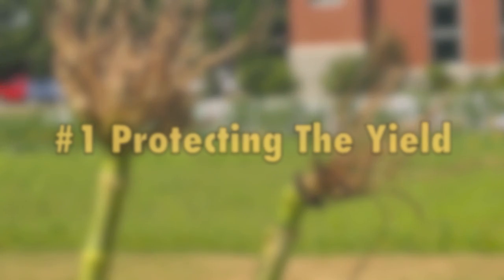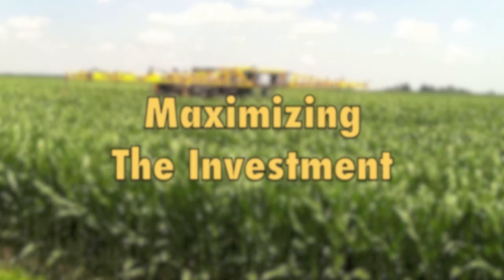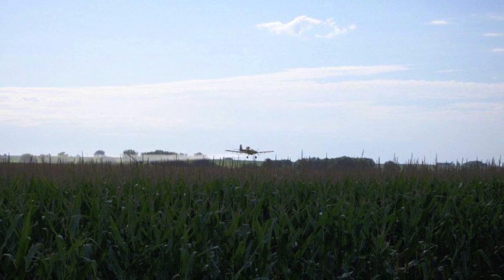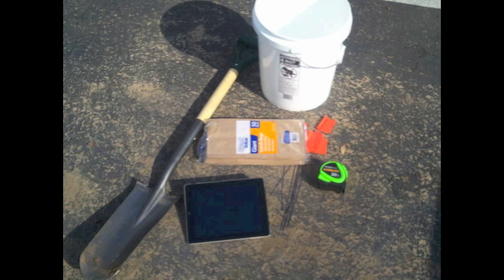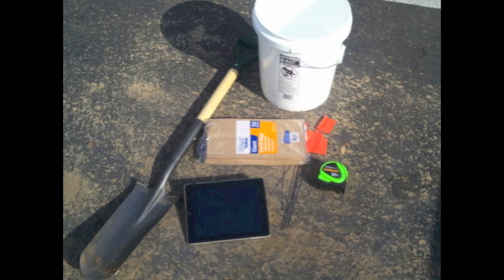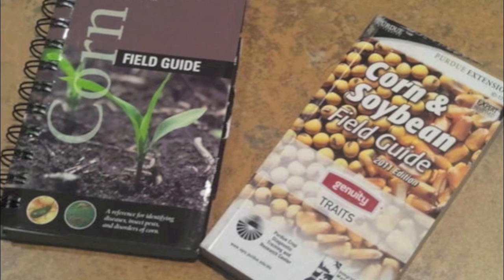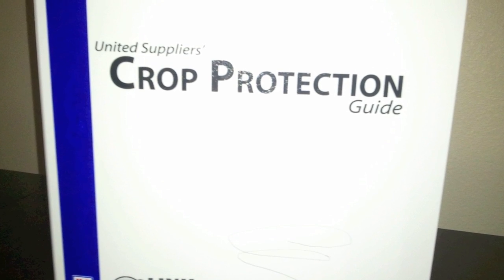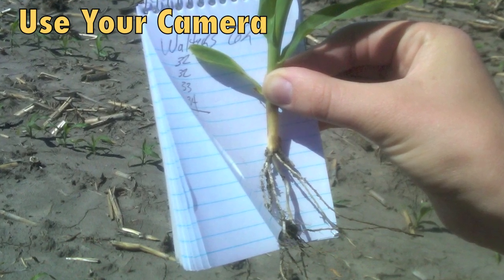Setting Yourself Up for Success